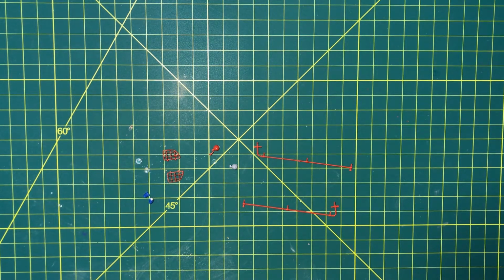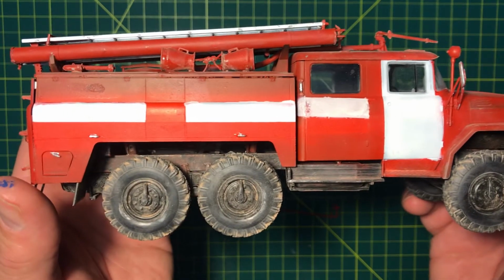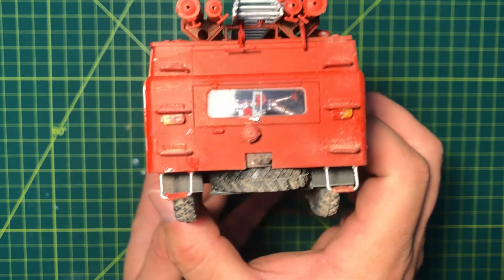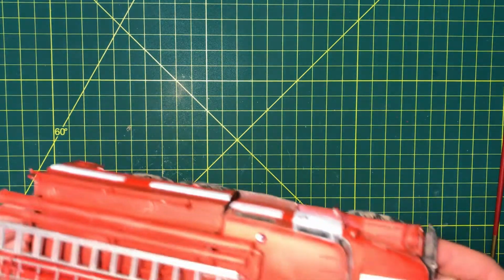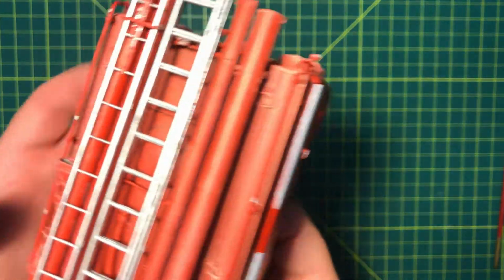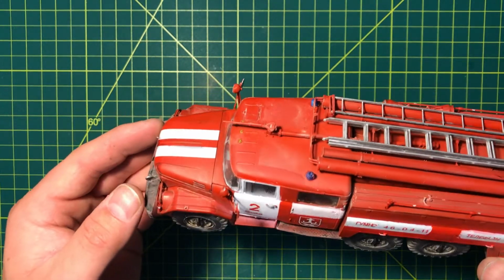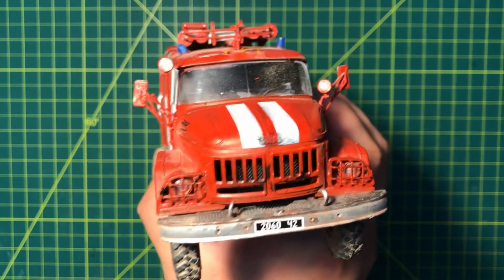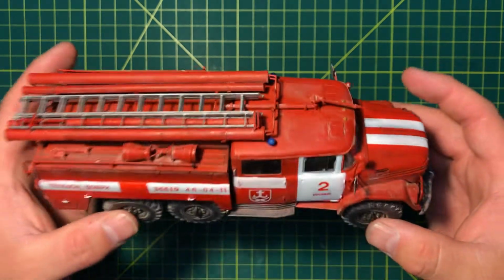The Final Build | 1/35 ICM AC 40-137A Soviet Fire Truck Scale Model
Finished!!  This was a great build!!!  This ICM kit was easy to assemble and had great detailed parts.  Highly recommend this kit to anyone!!